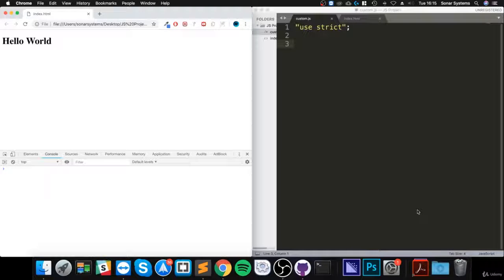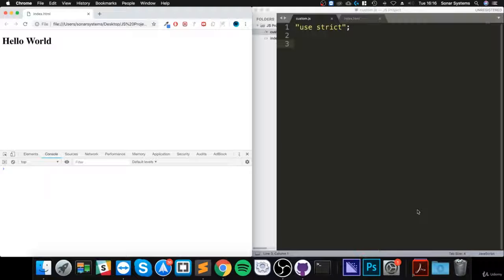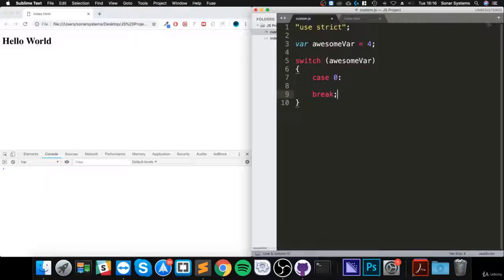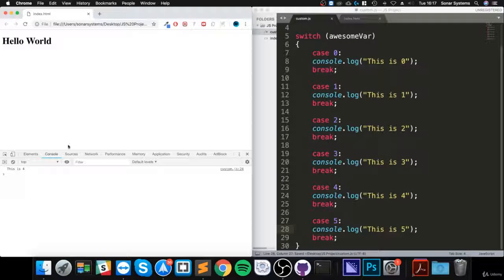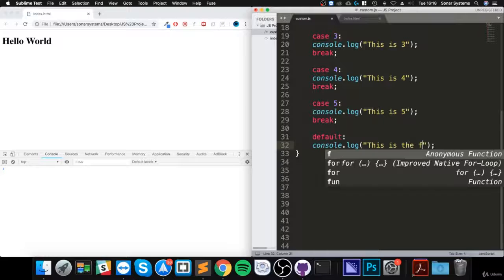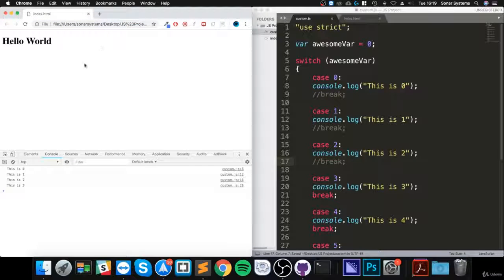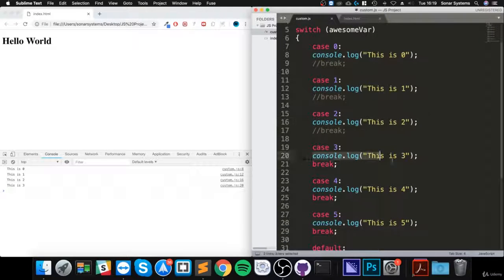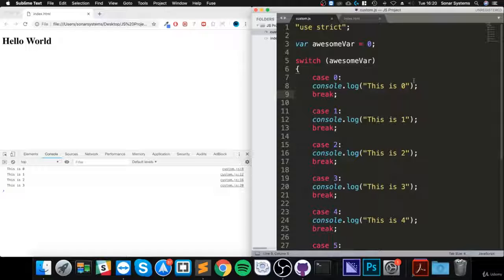020 Switch Statement